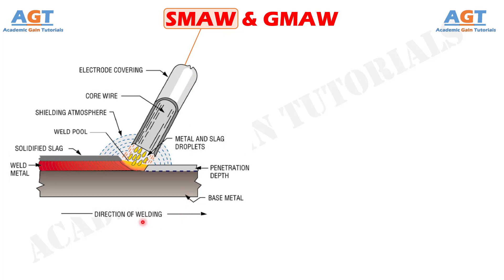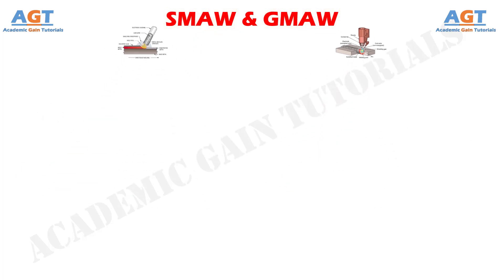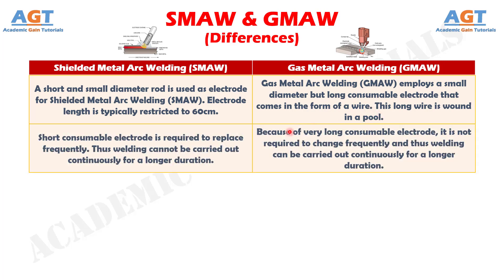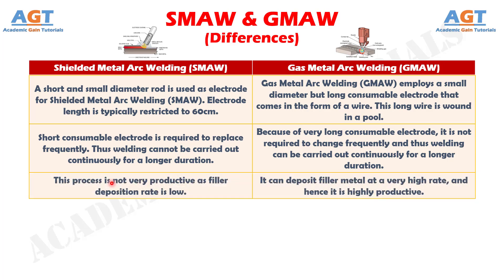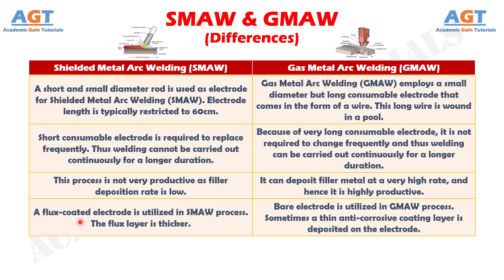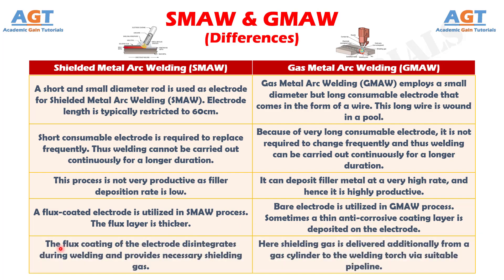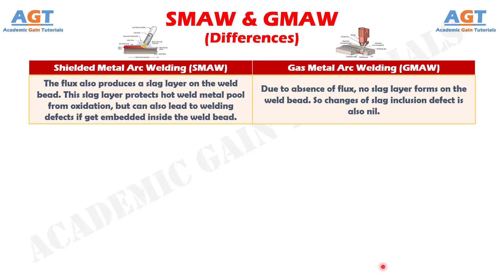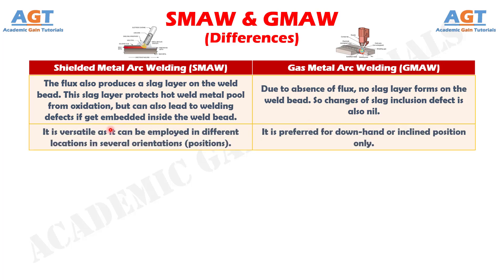Differences between SMAW and GMAW.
This video covers a detailed discussion on the major differences between Shielded Metal Arc Welding (SMAW) and Gas Metal Arc Welding (GMAW).